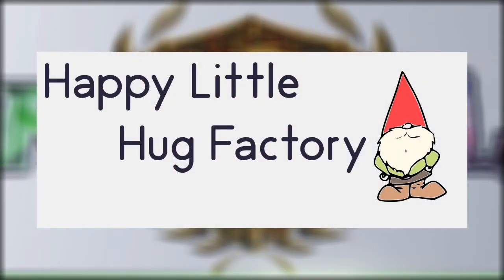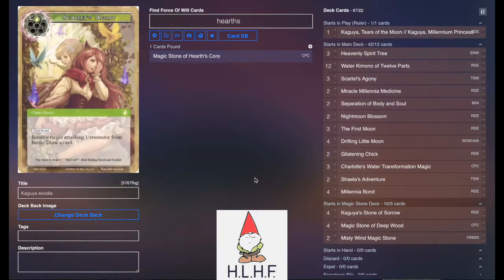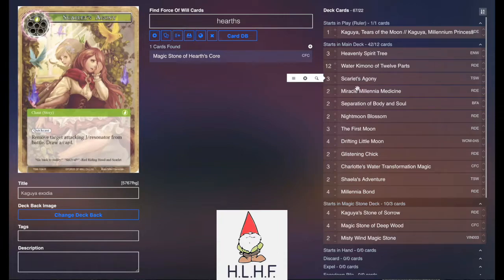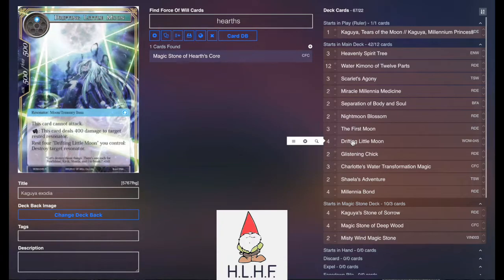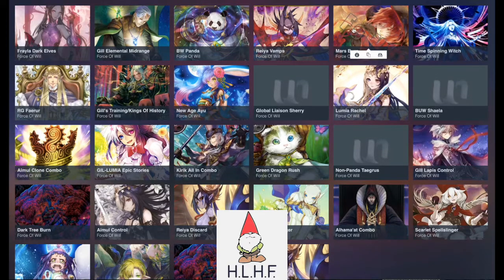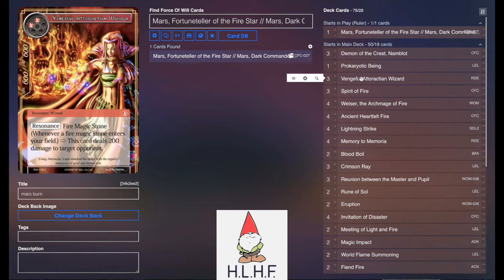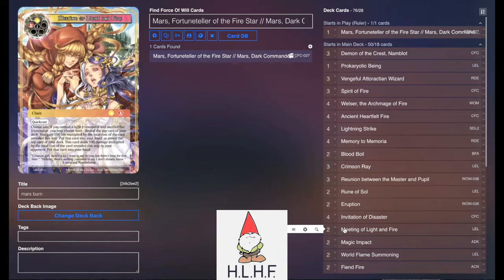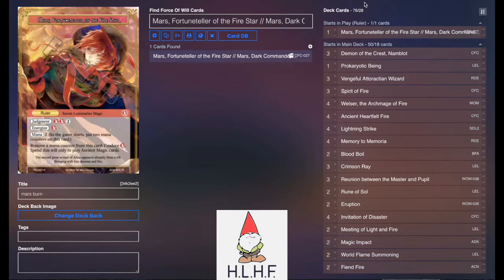Kaguya Kimono/Mars Burn Double Deck Profile! Force of Will (TCG)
Hey there everyone! With GP Denver this weekend, I decided to record both deck profiles for this week in one vid. Check them out and enjoy! See you all tomorrow during the stream!

Consider supporting the channel through the following means:

Happy Little Hug Factory is the channel sponsor and they provide singles, sealed product, preorders, and a FOW buy list

Students:
TCG Scrubs
Sean Koski
Joseph Aguilar
Alexis Elias
Bartosz Holoszkiewicz
Paul Reissmann
Joshua Boersma
Orion Hoover
Brandan Bremont
Mike Howell
Sansibar Getzki
Oscar Rivera
Jean Paul Klintworth